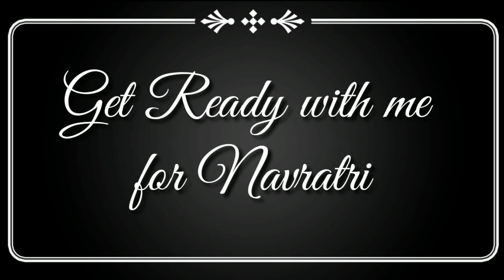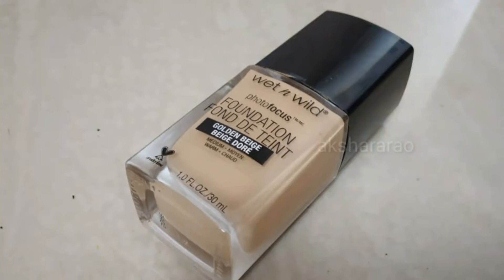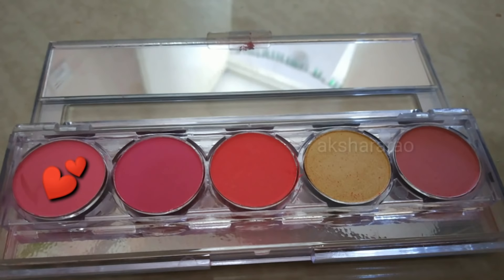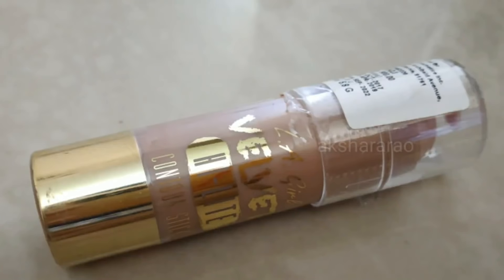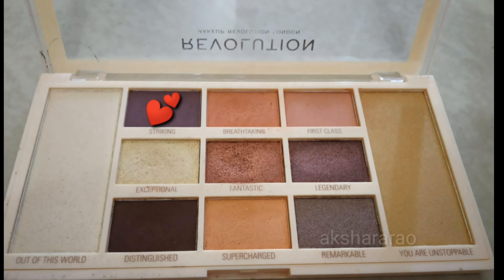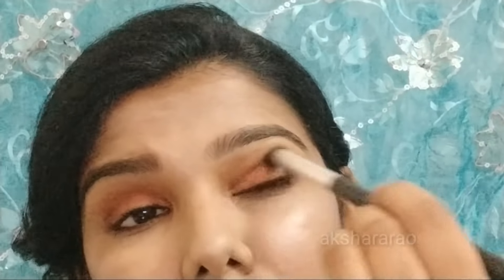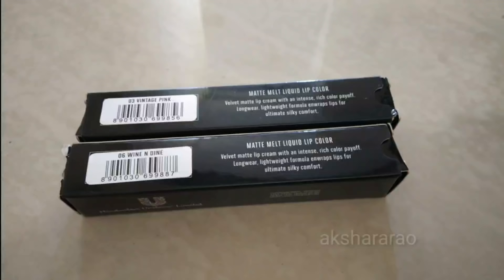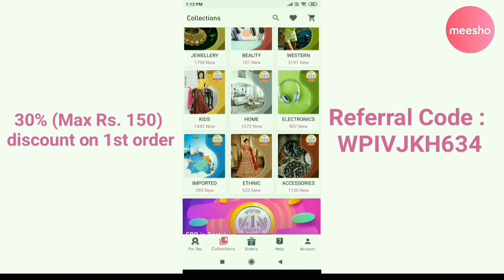GRWM tamil | Traditional makeup look for Navratri | Indian festive makeup in tamil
Get Ready with me! traditional makeup look for Navratri | Indian festive makeup in tamil
today I am  sharing traditional makeup look in tamil for Navratri.

Purplle Compact with SPF, For Wheatish Skin, Be Your Own BFF - Beige Self Care 3 (9 g)

Mars Waterproof Five Colour 24HR Long Lasting Blusher

lipsticks:
lakme absolute liquid lipsticks - vintage pink
lakme absolute liquid lipsticks - wine n dine